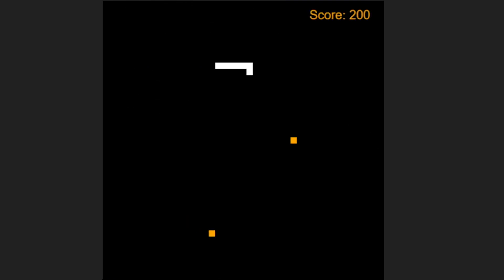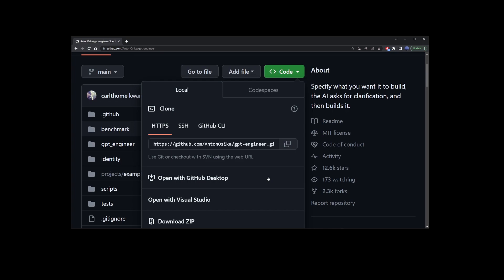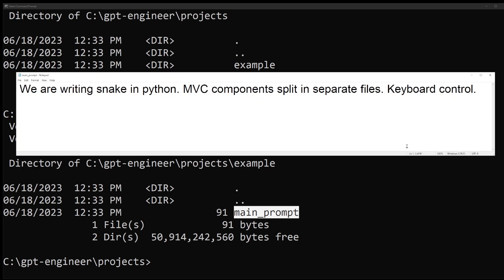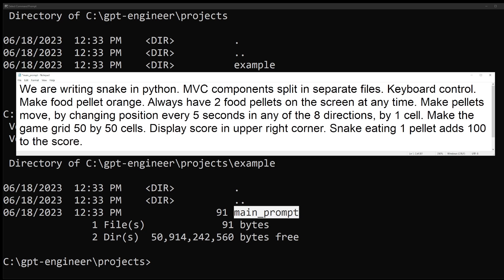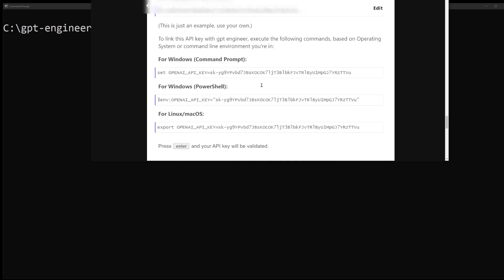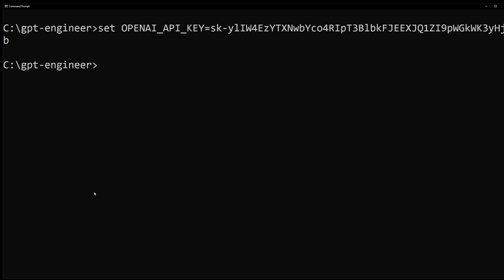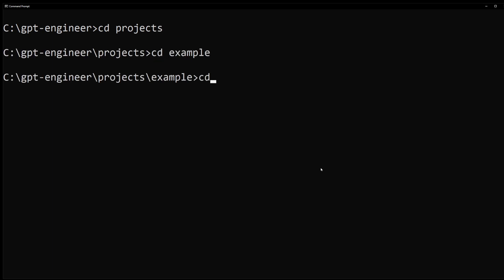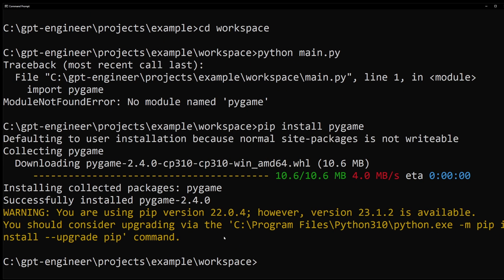How To Install GPT Engineer (Quick gpt-engineer setup from command line )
(Ask GPT anything for free, with instant response)
(Meet others in our GPT channels and be part of growing community!)

gptengineer gpt4 chatgpt4 How to install GPT engineer? This quick cmd.exe tutorial will walk you through the process of installing and setting up GPT engineer on the command line. Then, we'll build the default snake game with keyboard controls, but also add our own game rules, and add more detail to codebase building instructions file (main_prompt).

00:00 How to install gpt-engineer
00:37 Clone gpt-engineer prior to setup
01:17 Modifying main_prompt file, to add more detailed instructions for building snake game
02:09 Set OpenAI GPT4 API Key on command line
03:13 Building the game project with gpt-engineer
04:12 How to run gpt-engineer project from command line